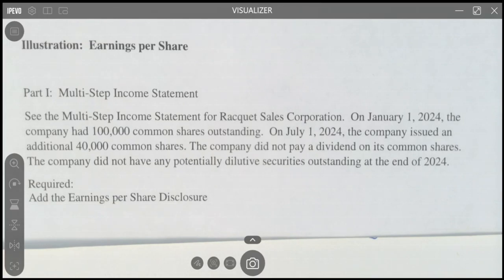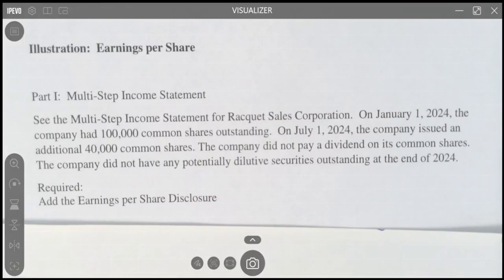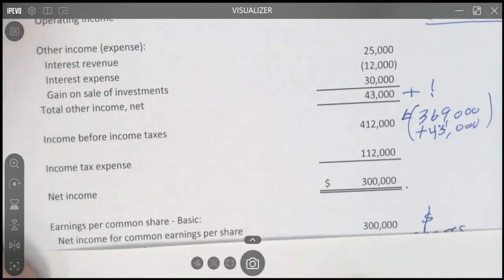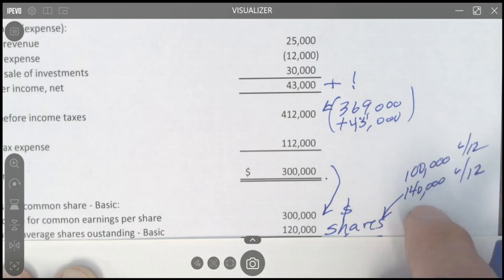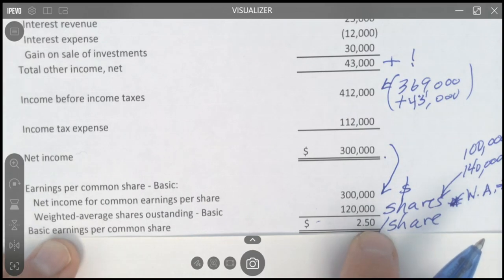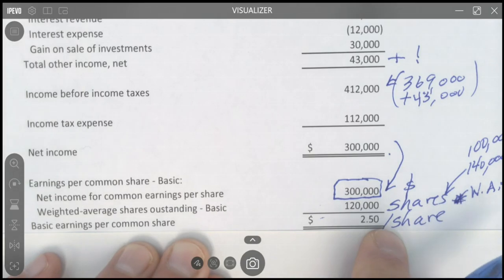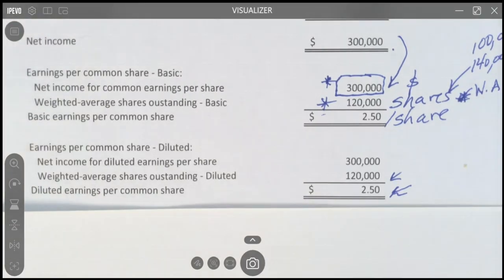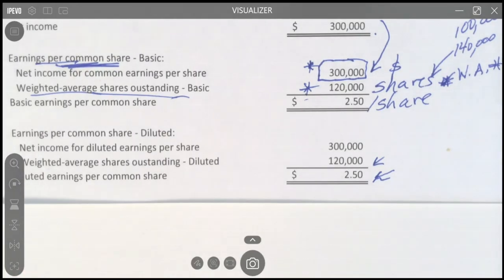Illustration Earnings per Share